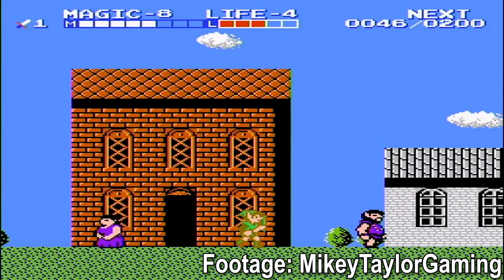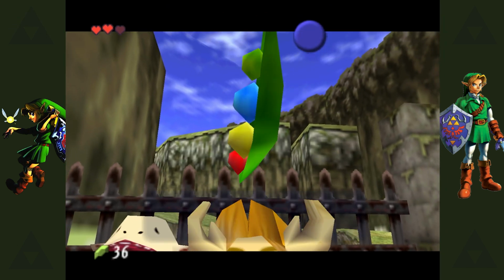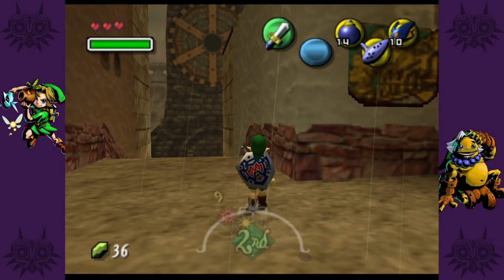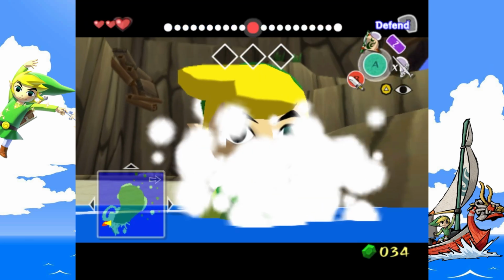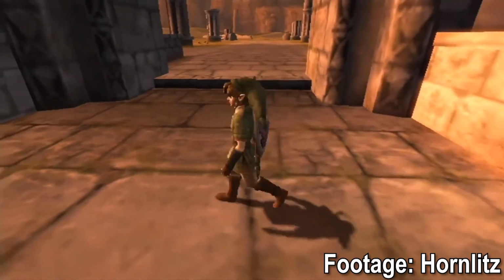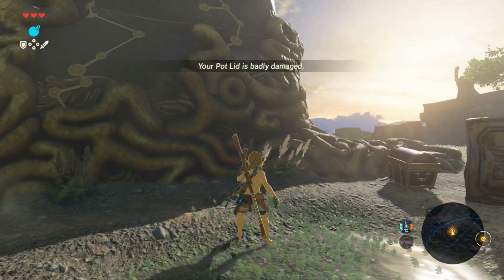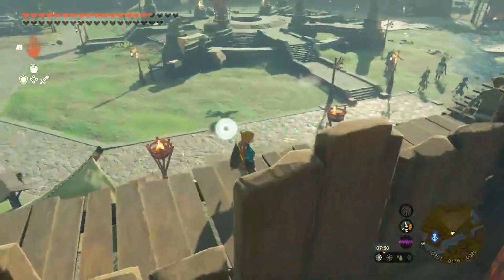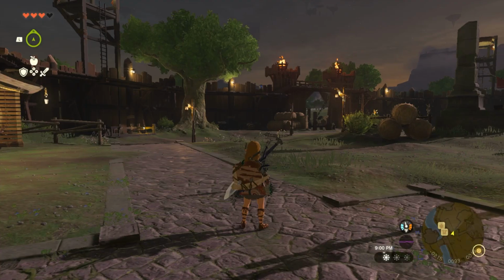The Evolution Of Zelda Glitches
Music (In video Order)
Demon Dragon Theme - Zelda Tears Of The Kingdom
Butterfly Kiss - Persona 5
Temple Theme - Super Smash bros Ultimate
Lorule Castle Theme - Zelda A Link Between Worlds
Dark World - Super Smash Bros Brawl
Spirit Tracks Overworld Theme - Zelda Spirit Tracks
Gerudo Valley - Zelda Ocarina Of Time
Rooftop Run - Sonic Unleashed
LoonBoon - Plants vs Zombies
Gideons Theme - Pokemon Sun and Moon
Inside a House Theme - Zelda Twilight Princess
Wii play Theme - Wii Play
Clock Town Day 1 - Zelda Majoras Mask
Route 10 - Pokemon Black and White
Astral Observatory - Zelda Majoras Mask
The Great Sea - Zelda Windwaker
Dragon Roost Island - Zelda Windwaker
Cool Edge - Sonic Unleashed
Toad Harbour - MarioKart 8
Zombontany - Plants vs Zombies
Colour Your Night - Persona 3
Midnas Lament - Zelda Twilight Princess
Stardust Speedway Zone Act 2 - Sonic Mania
Tal Tal Heights - Zelda Links Awakening
Windmill isle - Sonic Unleashed
Ballard of the goddess - Zelda Skyward Sword
Glider 1 - Pilotwings Resort
Minigame Parasail - Zelda Breath of The Wild
Kass' Theme - Super Smash Bros Ultimate
Obstacle Course - Super Smash Bros Ultimate
Zora's Domain - Zelda Breath of The Wild

All Game Intros have their respective title screen themes